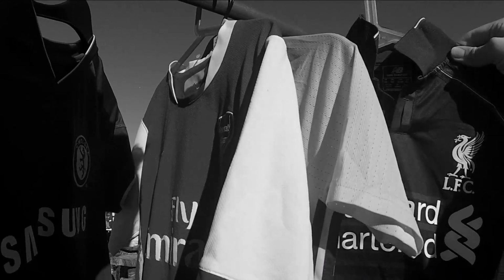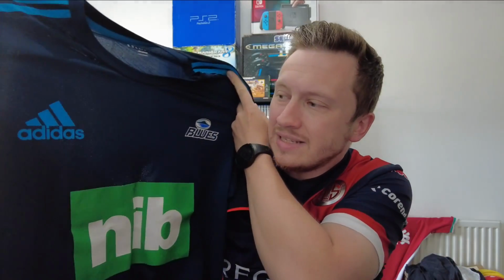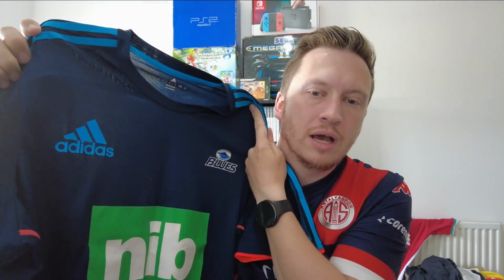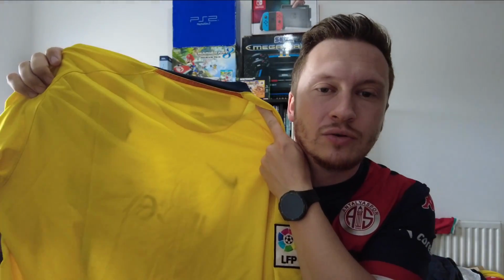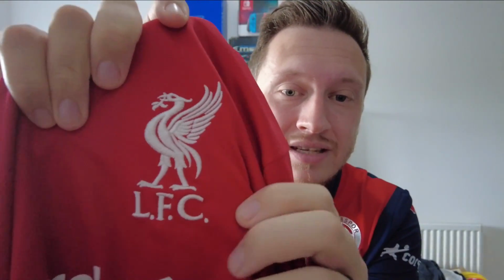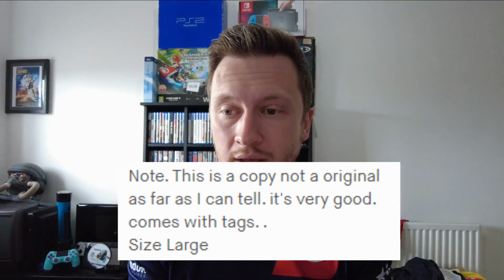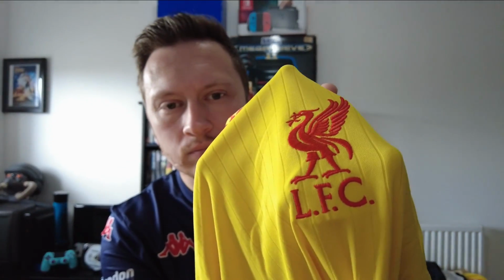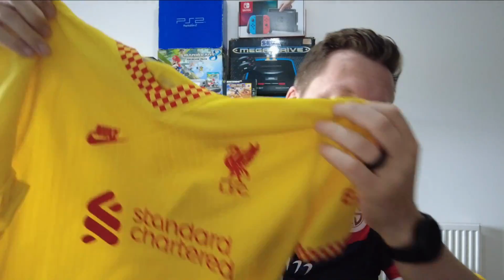He Told Me it Was Fake.. | The FREE Football Shirt Collection Challenge 14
↘↘ The Free Football Shirt Collection ↙↙

WHAT TYPE OF VIDEOS DO I MAKE?

► FIFA 22 & Football Shirt Collecting